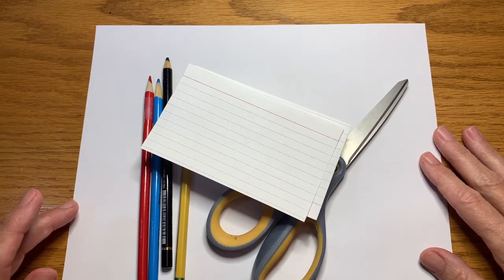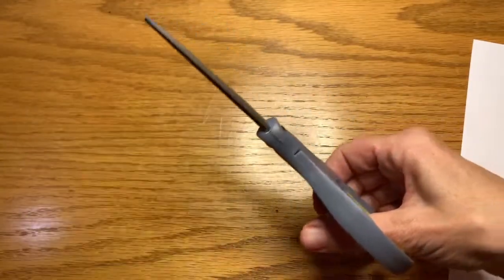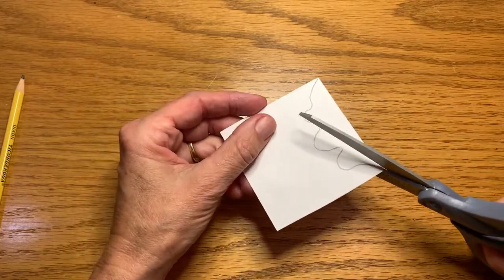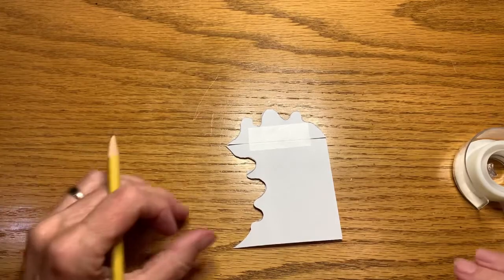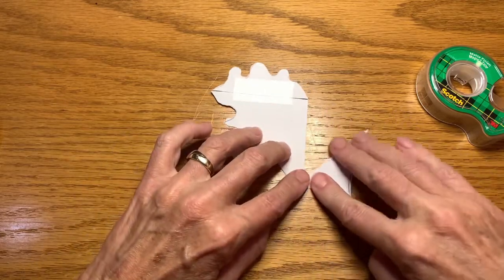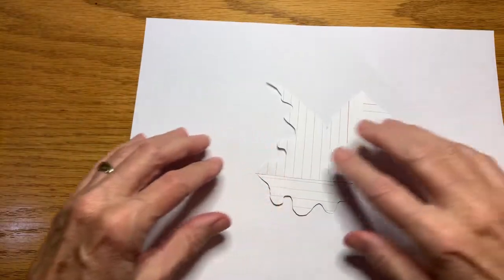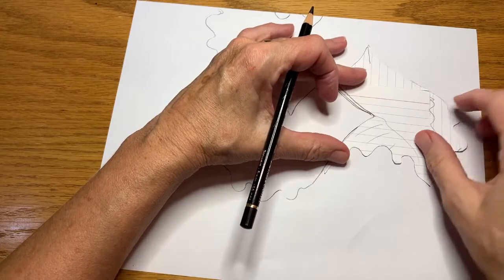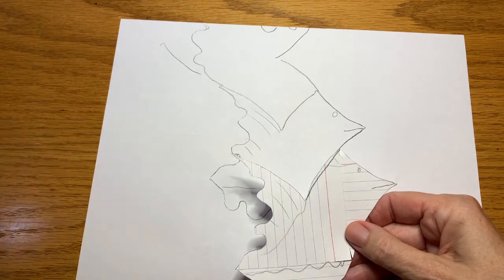How to draw Rotation Tessellation Pattern Math & Art project for kids.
Mrs. Mays gives you step by step directions for creating a fun math and art project.  This is a rotation tessellation.  See also her video on a translation tessellation. For printable resources